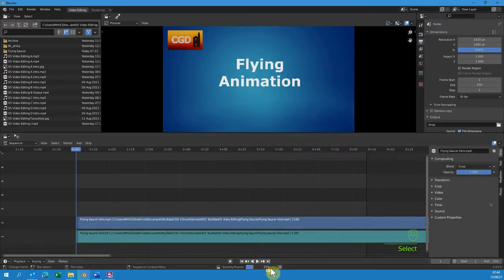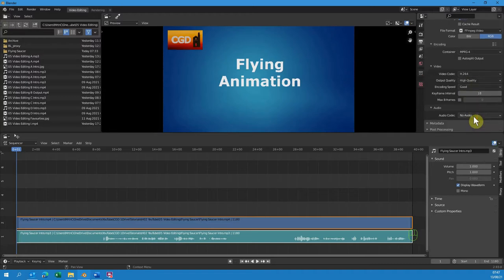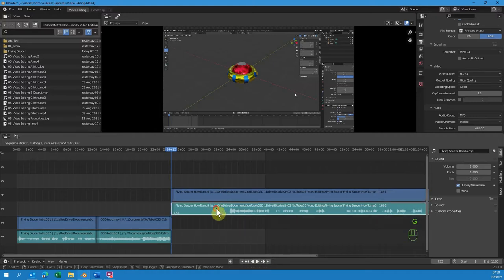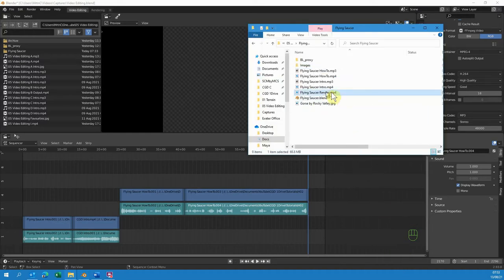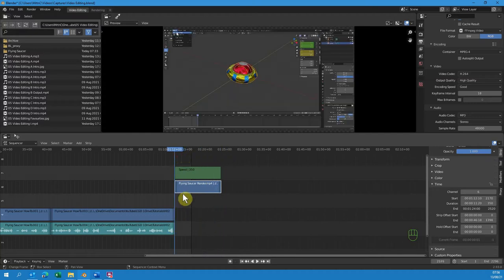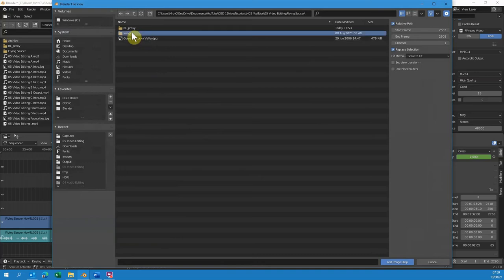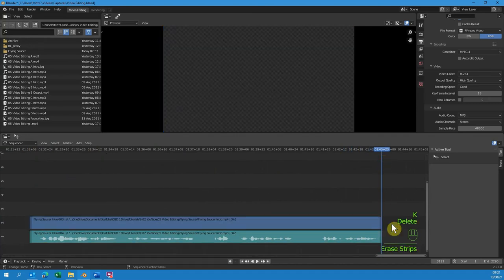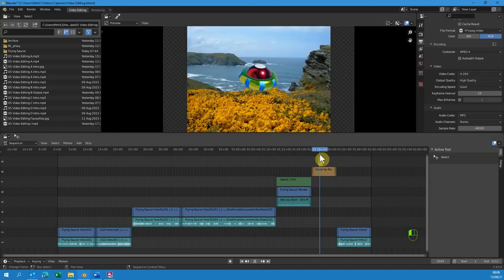Video Editing with Blender II: Creating Movies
Video Editing with Blender II: Creating Movies by CGD.

Last session I showed you the basics of using the Blender Video Sequence Editor.

This video cements and expand on that knowledge by creating a movie by stitching together video clips, pictures and image sequences using a real-life example. Trimming clips and joining them accurately together before rendering the final movie.

We also briefly cover Fading In and Out, speeding up clips using the Speed Effect Strip and using Alpha Over to play a transparent image over a background.
During the next session we will add transition effects to produce a polished video.
00:00 Video Editing with Blender II: Creating Movies
00:49 Importing Strips
03:29 Render Settings
05:50 Editting
11:18 Speeding Up
13:45 Music
16:02 Image Sequences

Credits:
‘Jupiter’ from the Planet Suite London Symphony Orchestra recording from 1926